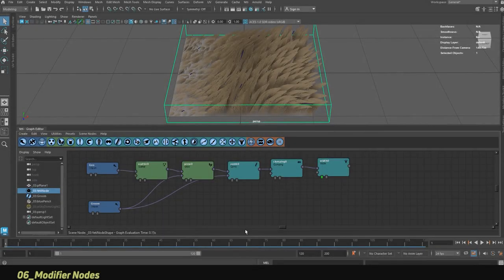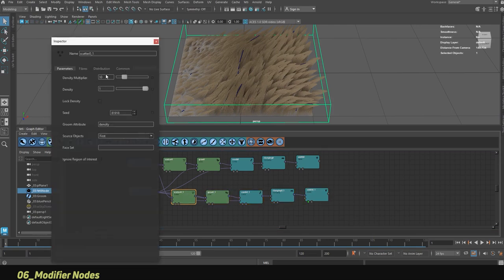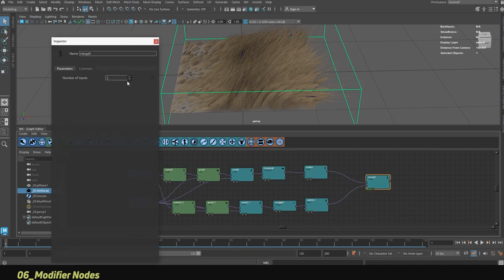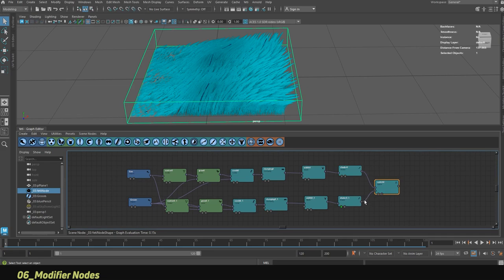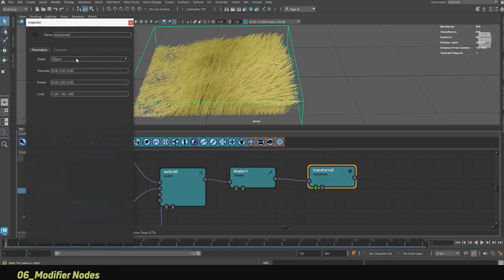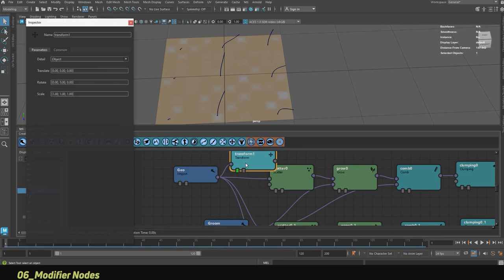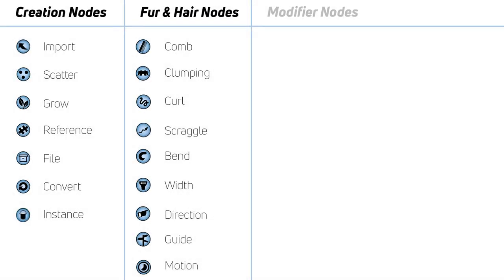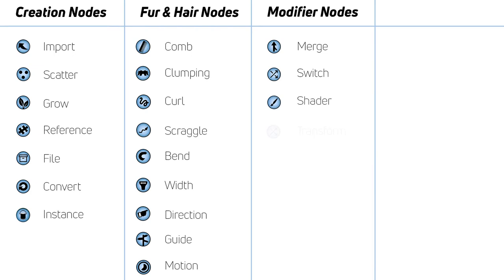Ch01_06_Modifier Nodes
In this video, we examine modifier nodes in Yeti.